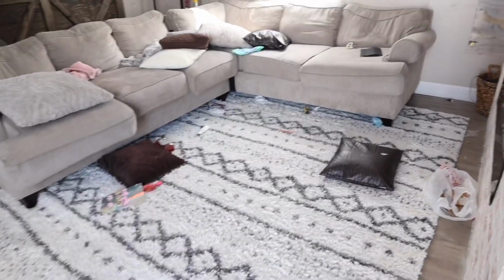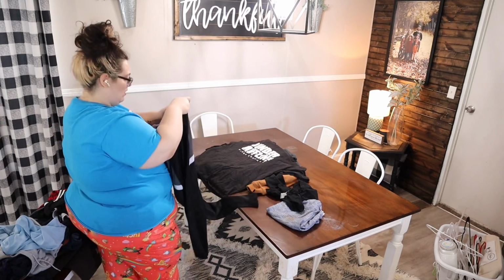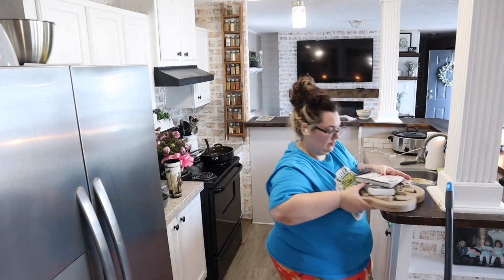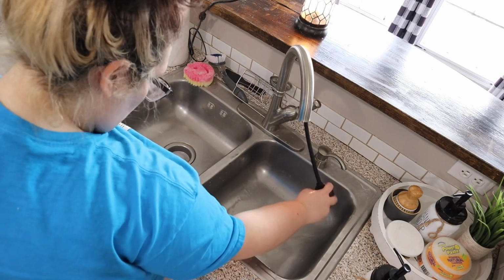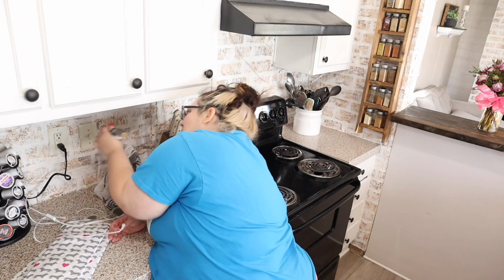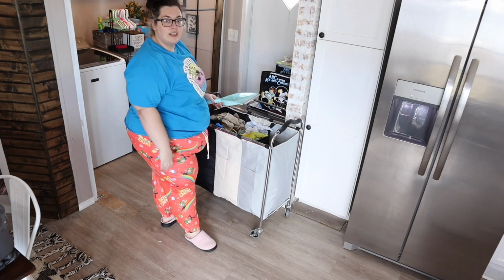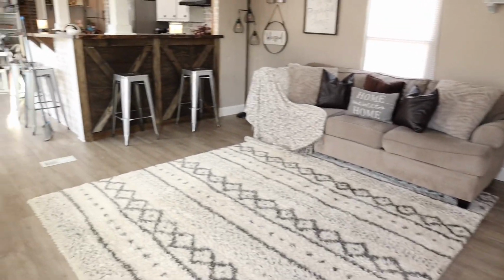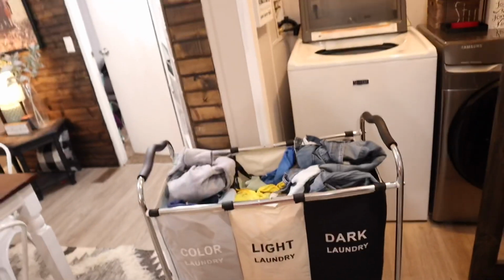REAL LIFE CLEAN WITH ME | single wide mobile home cleaning motivation | get the daggone thang done!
Single wide cleaning motivation | messy house cleaning | Mobile home living